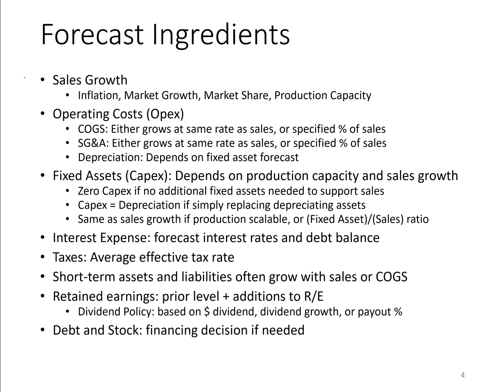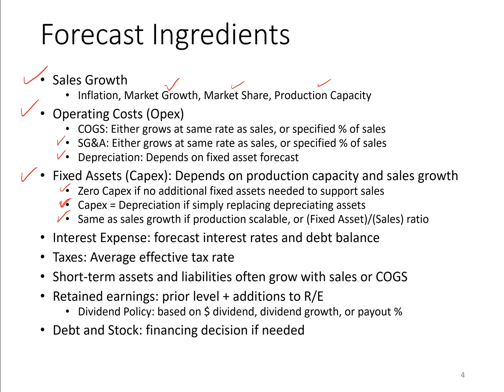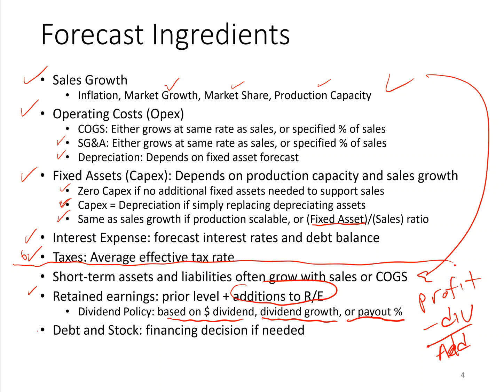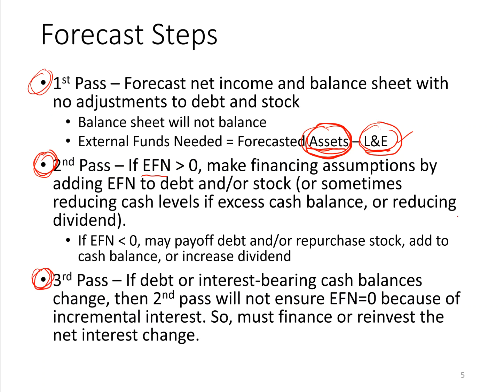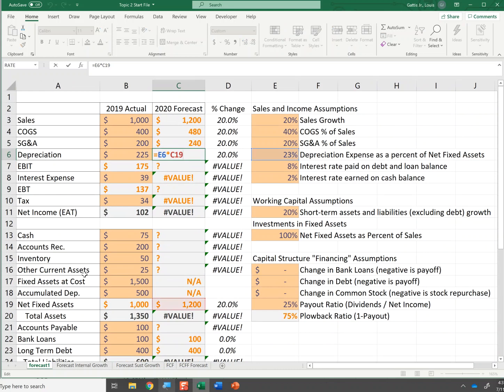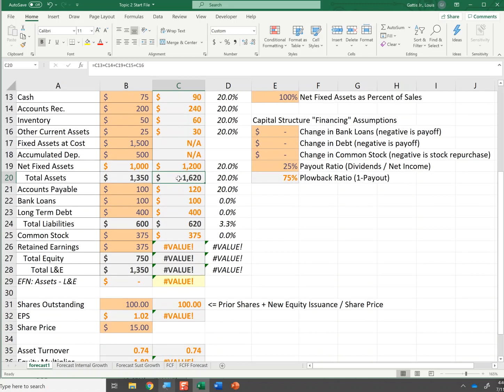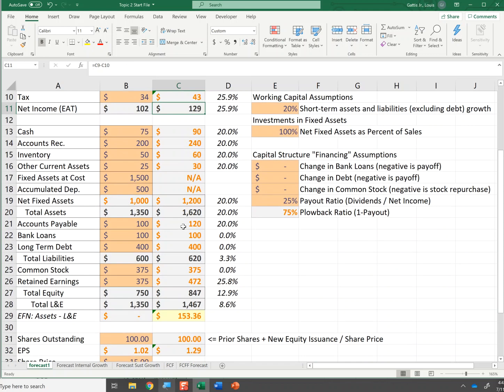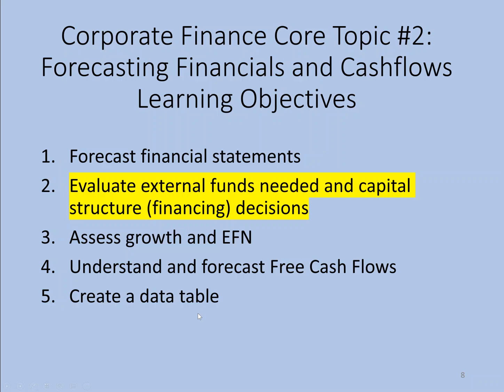Finance Core Topic #2 Section #1 Forecasting Financial 1st Pass